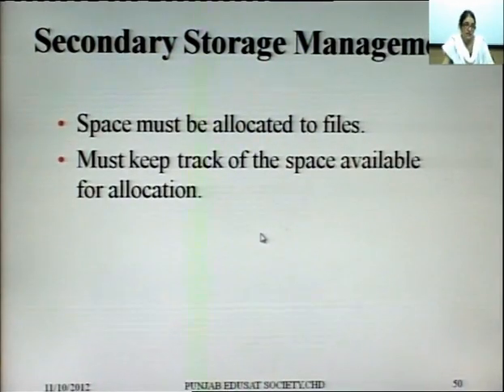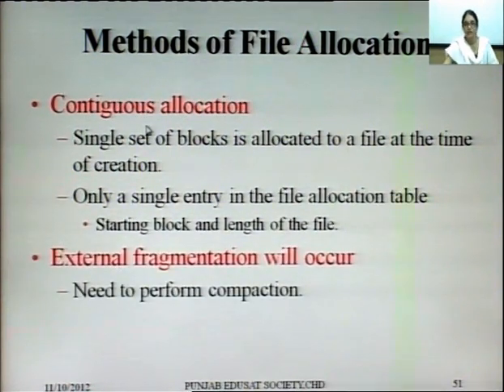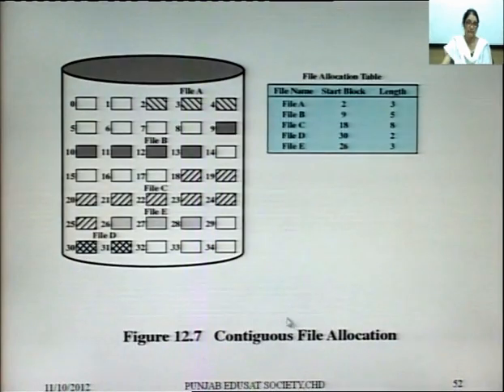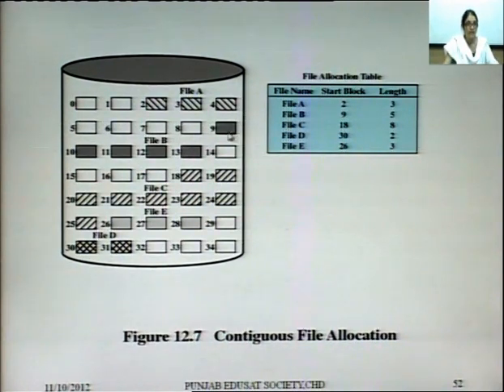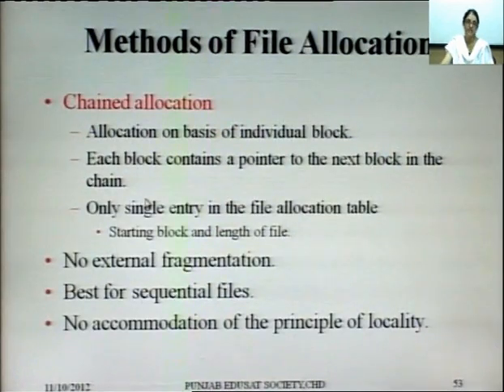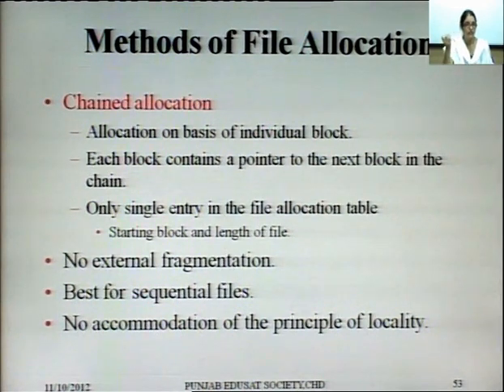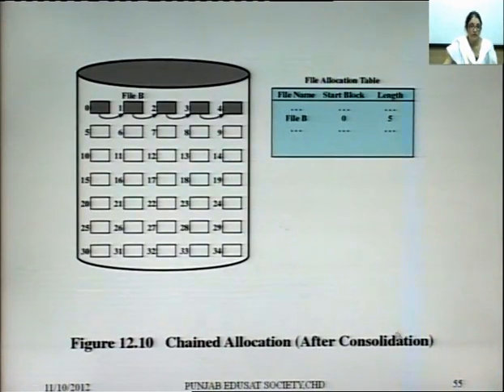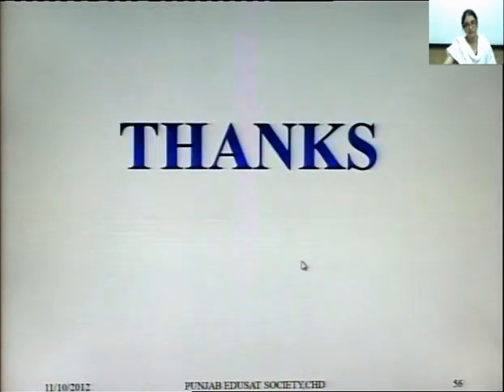Don't Miss This: Contiguous vs Chained File Allocation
Understand variable length blocking in hardware design and how it affects space efficiency. Learn to identify gaps and wastage in record storage.

This video examines the mechanics of variable length blocking during hardware design. It is designed for students and engineers analyzing how different blocking techniques handle data storage and the resulting impact on memory space. By looking at specific examples of tracks, we clarify why certain designs avoid wastage while others create gaps.

We specifically look at unspanned blocking and how record placement influences storage capacity. You will learn to spot why a record might fail to fit efficiently within a defined block size, leading to wasted space. This technical breakdown helps you predict storage behavior based on block constraints.